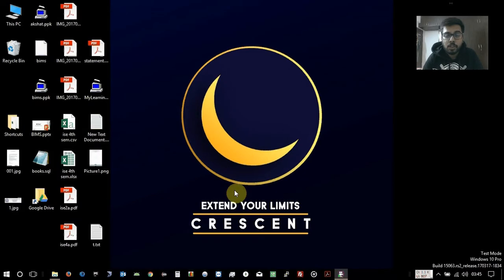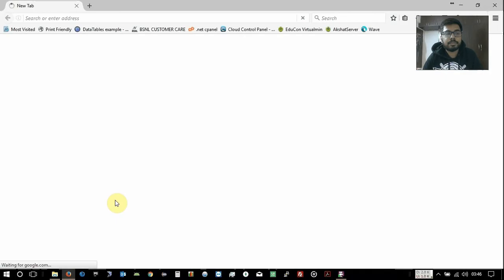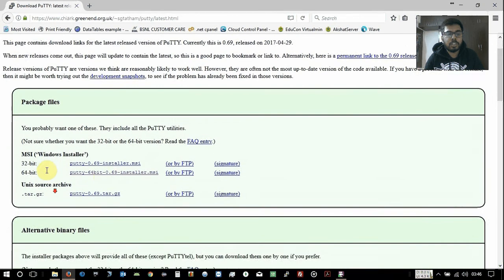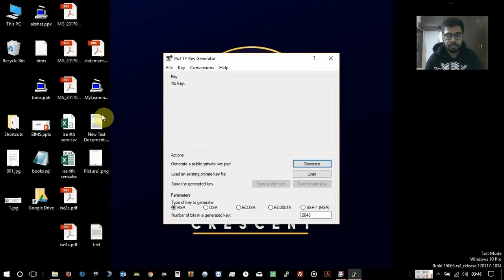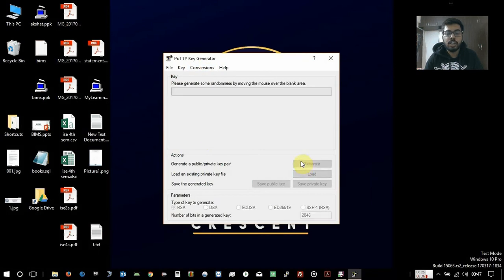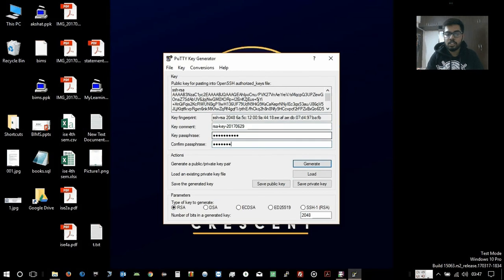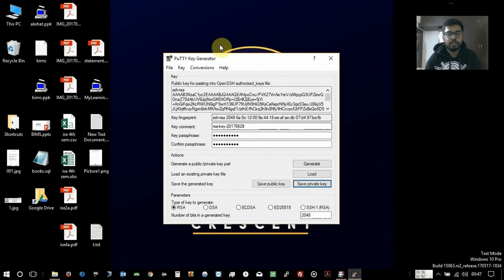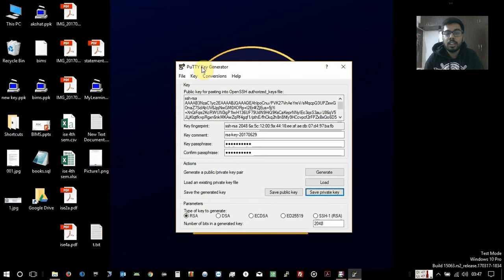2. Generating SSH Key using PuTTYgen for setting up VPS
This video will help you to generate SSH Key using PuTTYgen which we will use to setup a VPS (Virtual Private Server).